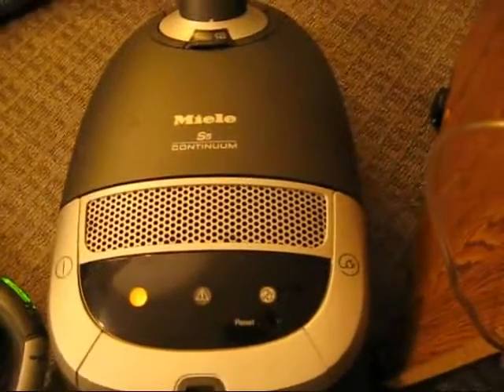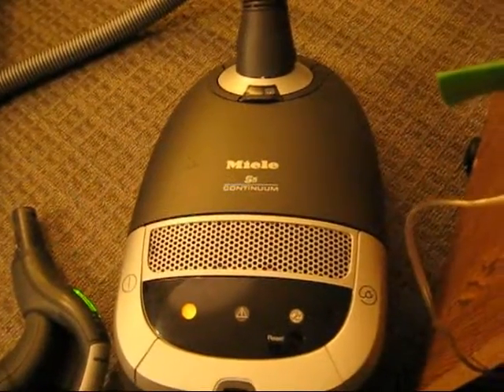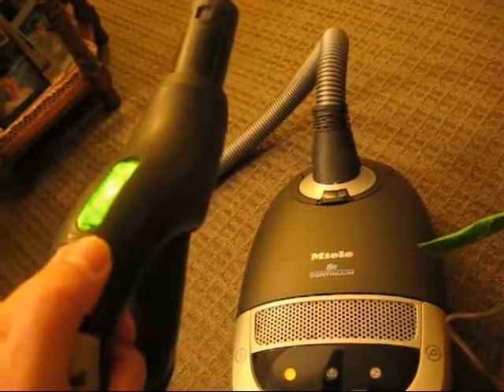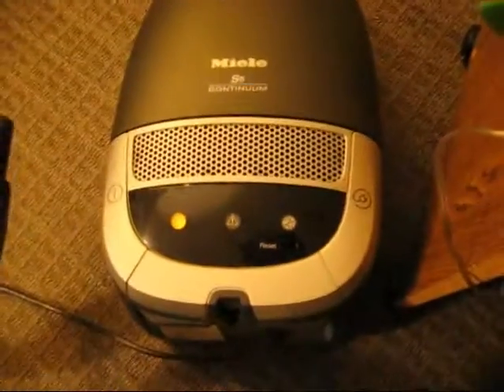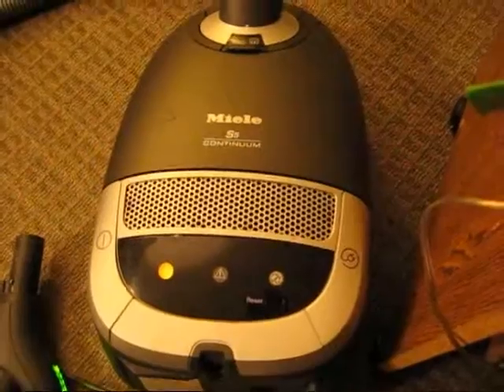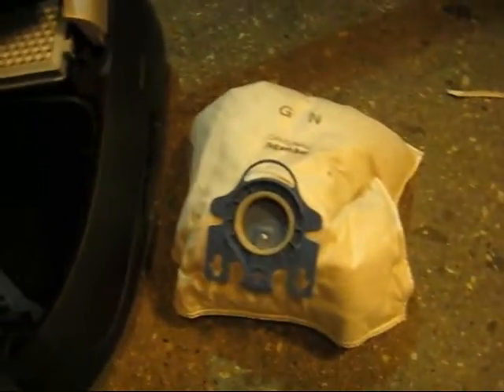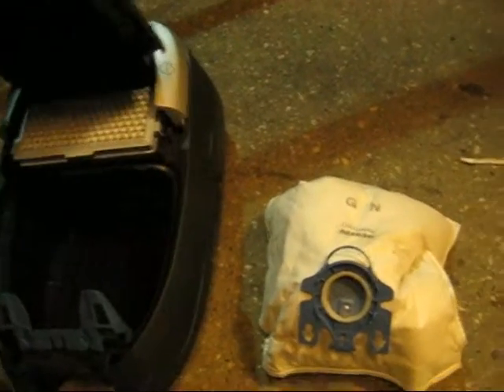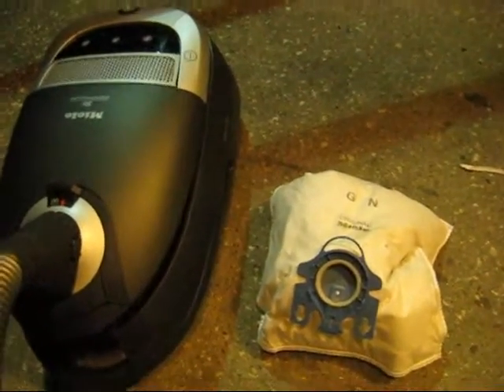MIELE S5 vacuum particle counter test with FULL bag!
MIELE S5 vacuum particle counter test.  Most vacuum particle counter tests are done on vacuums with new bags and HEPA filters. This test was done with a FULL bag and a 3 year old HEPA filter. Particle counter used is  Dylos DC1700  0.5 micron. *This consumer grade counter is not ideal for testing filters at the source, since it does not use a metered pump to sample the air. But it can tell me if a vacuum with a full bag is polluting a room as a whole. My tests show this vacuum does not raise the particle counts in the room at the 0.5 micron levels and in fact lowers them.  I have no way to test for the much smaller ultrafine particles.
This Miele S5 series vacuum had several names including Revolution 5000, Capricorn and Continuum. The Miele S5 series has been replaced by the S8 series vacuum cleaners which has the same HEPA filtration.